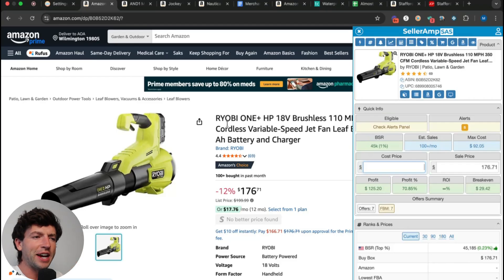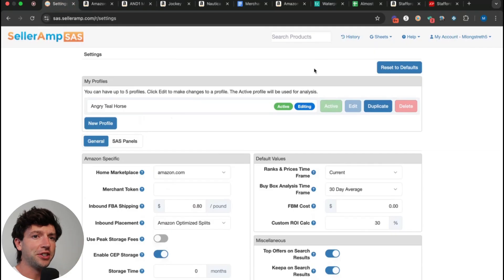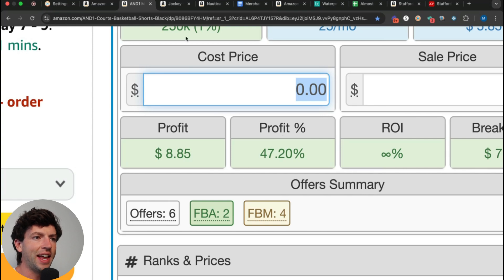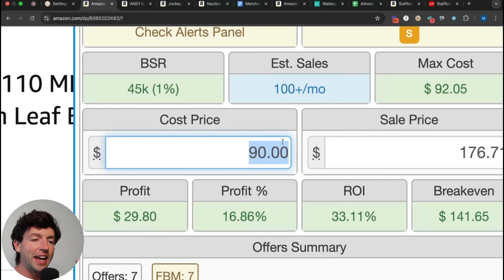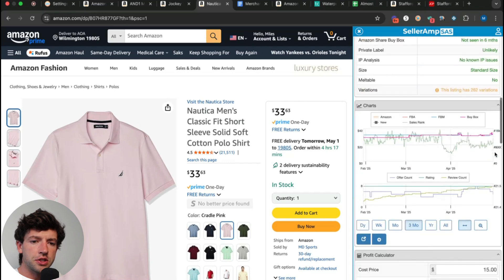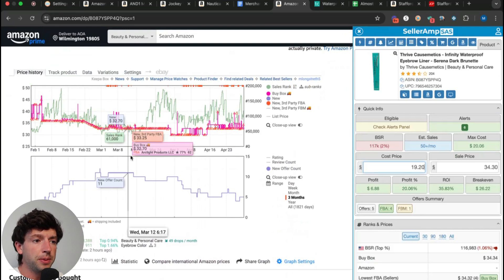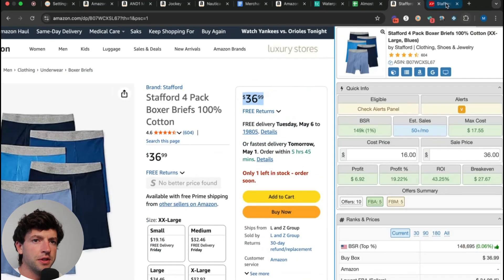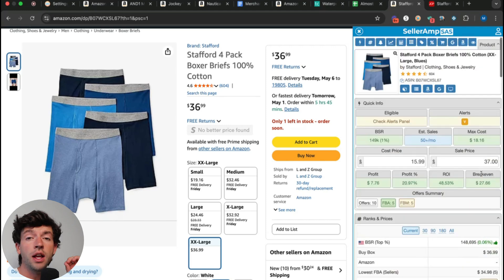HIDDEN SellerAmp features that will print you $$$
HIDDEN SellerAmp features that will print you $$$. How To Sell On Amazon For Beginners 2025.

In this video I show you hidden SellerAmp features that can make you lots of $$$.